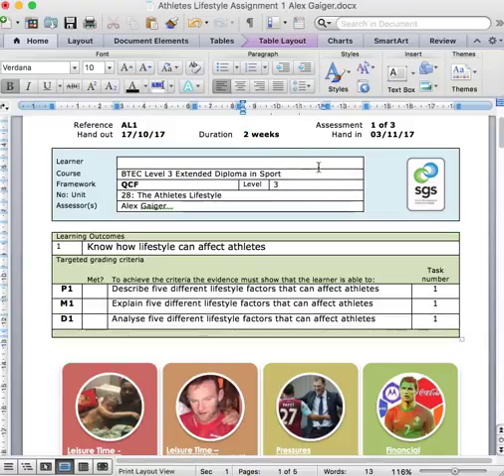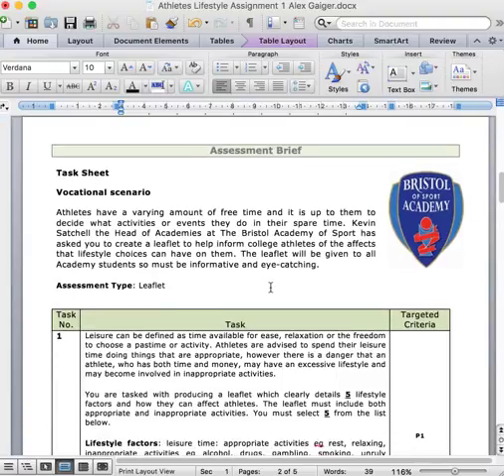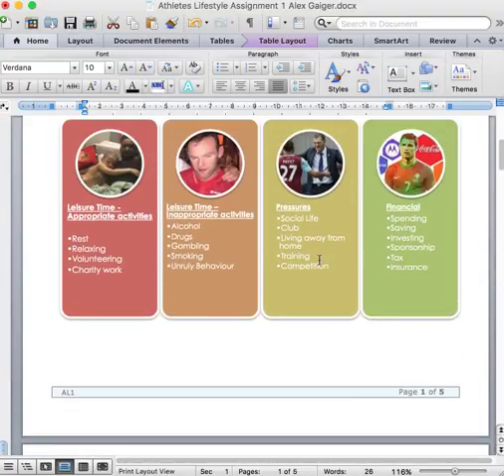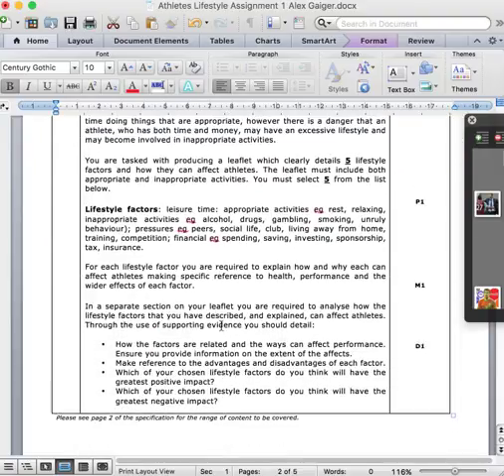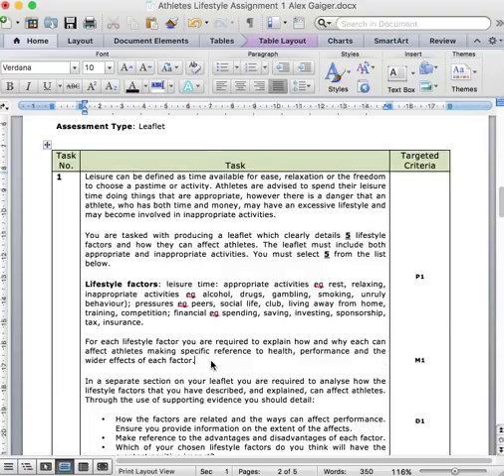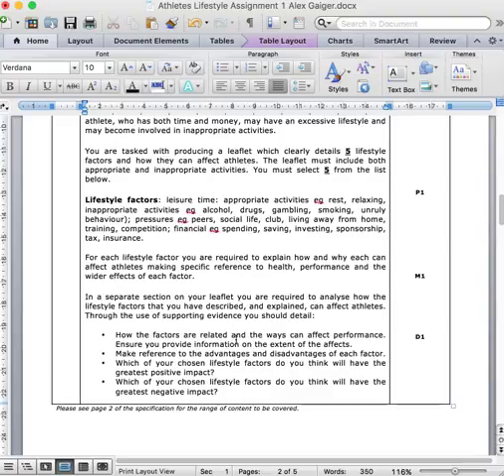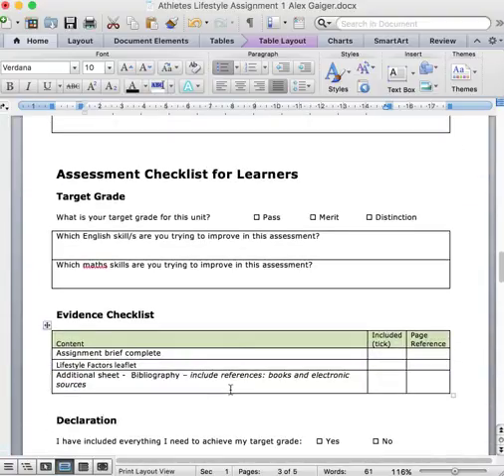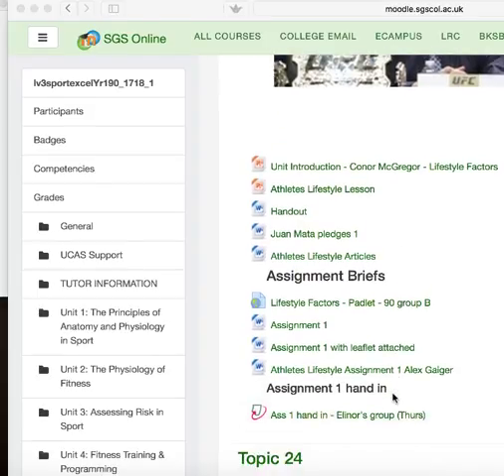Athletes Lifestyle Assignment 1 Video Walkthrough